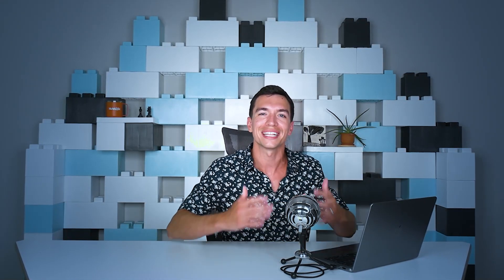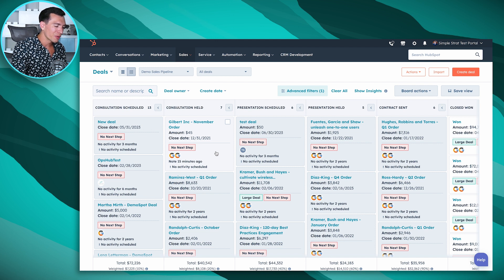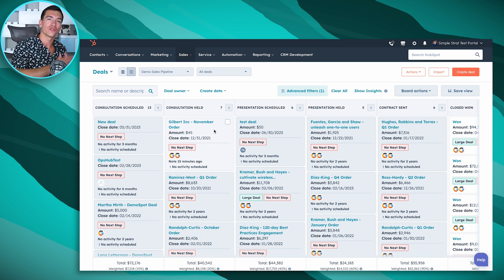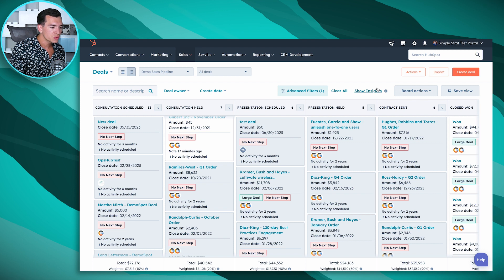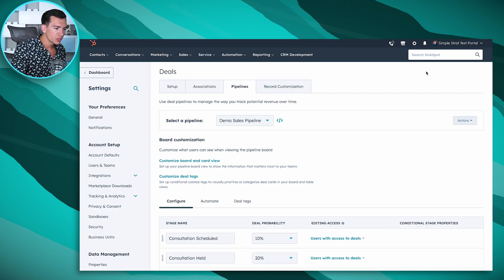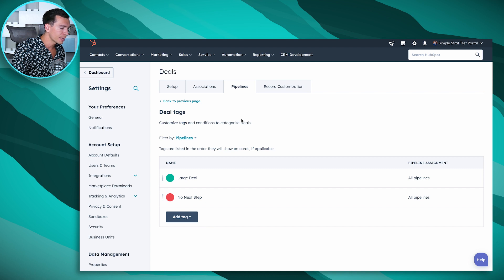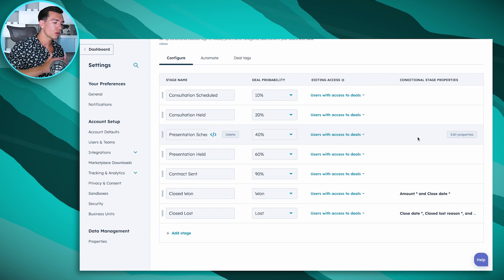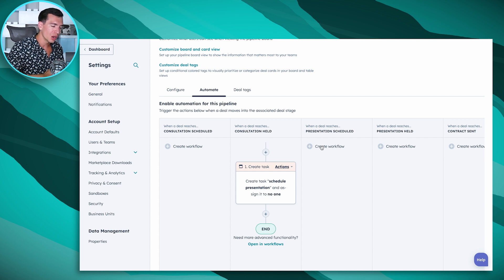Navigating Your HubSpot Deal Pipeline Like a Pro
Learn how to manage your deal pipeline in HubSpot with deal previews, insights, custom tags, and more. Need hands-on help?

Want to know to better manage your HubSpot deals? Learn how to navigate your HubSpot deal pipeline like a pro. Want more like this?

Explore new features in HubSpot deals, review some basic features, and help you manage your deal pipeline with ease.

In this video we’ll cover:
- Deal previews in HubSpot
- How to easily view HubSpot deal pipeline insights
- Customizing tags in your HubSpot deal pipeline
- Automation capabilities with HubSpot deals

00:00 Introduction
02:04 Deal Cards in HubSpot
03:10 Deal Previews in HubSpot
04:25 Show Deal Insights in HubSpot
05:12 Customize Color Tags in HubSpot Deals
06:57 Automation Capabilities with HubSpot Deals